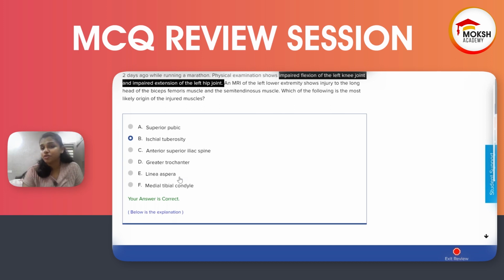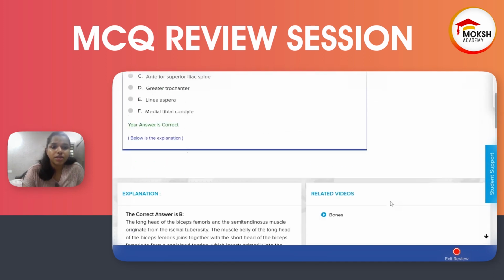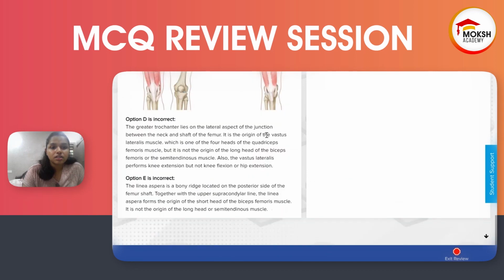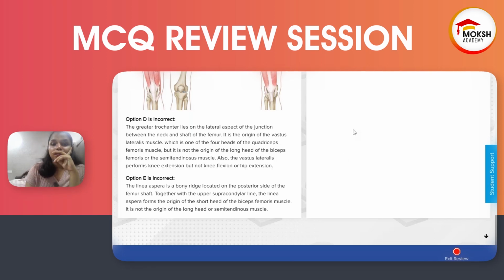Academic Workout #104:Anatomy-Lower Extremities, Musculoskeletal System Bones